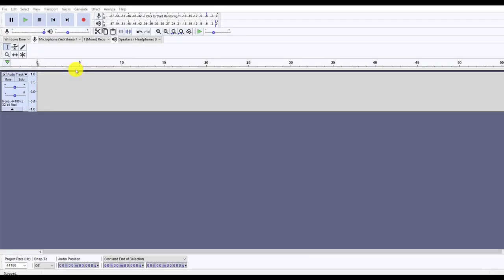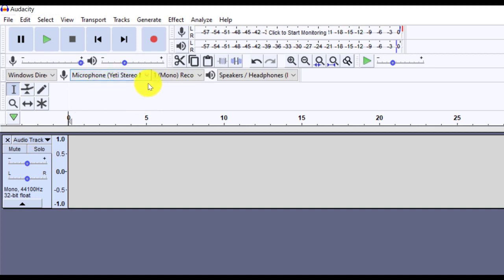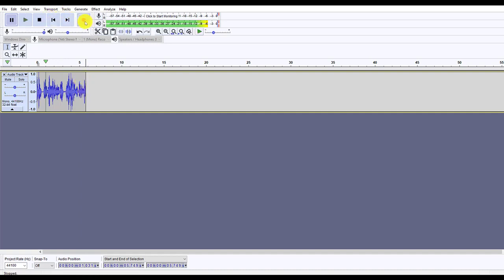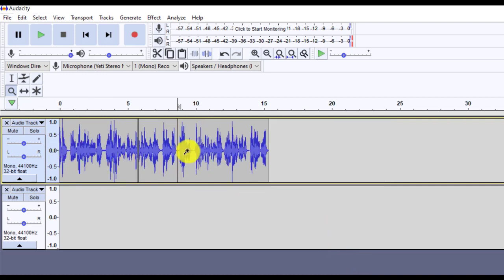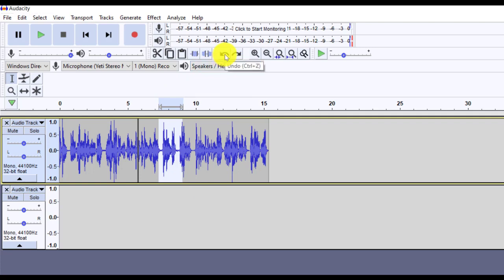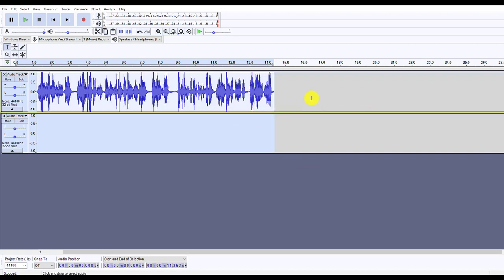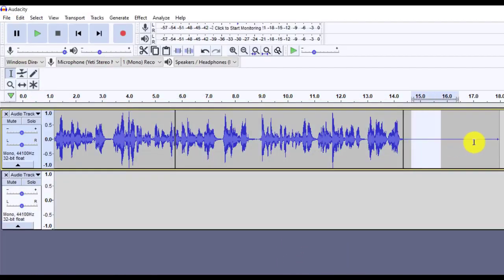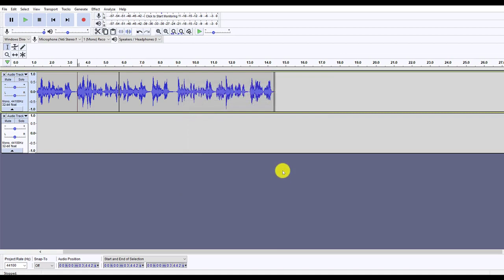How To Use Audacity For BEGINNERS In 2021! Complete Audacity Tutorial